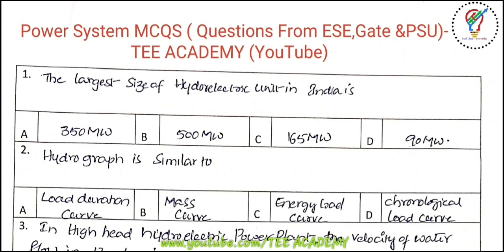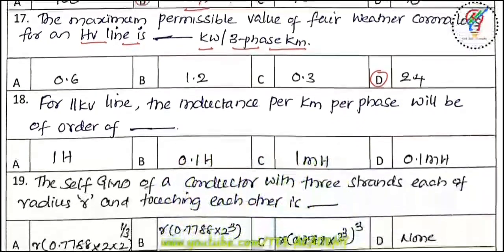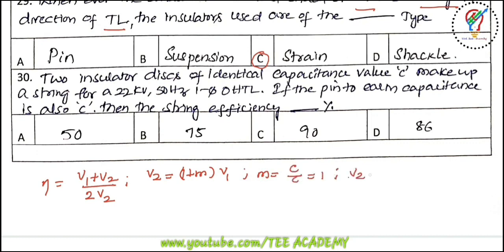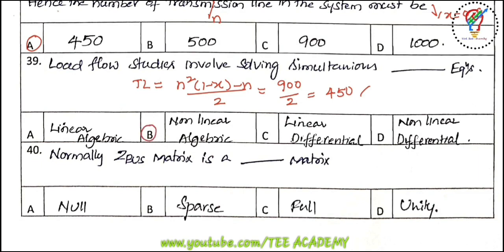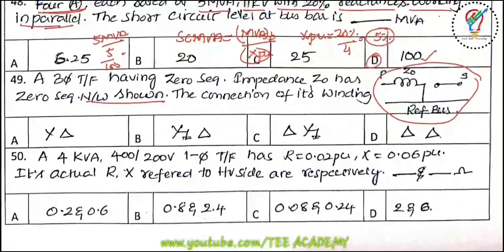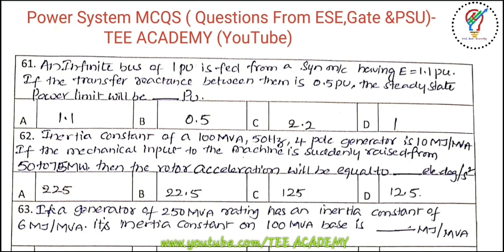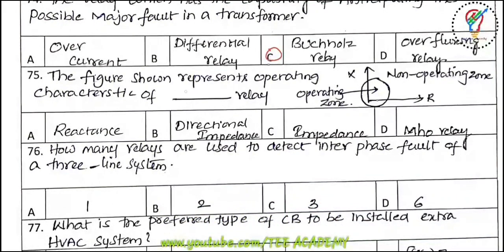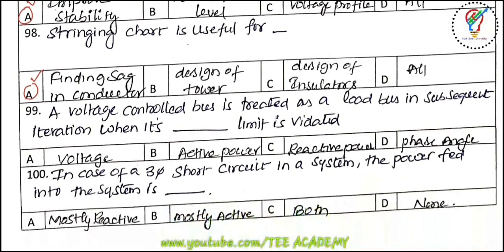ASSISTANT ENGINEER ELECTRICAL PREPARATION! POWER SYSTEM 100 MCQS